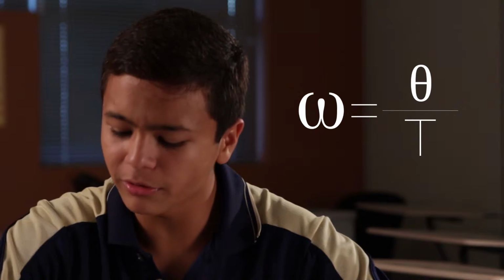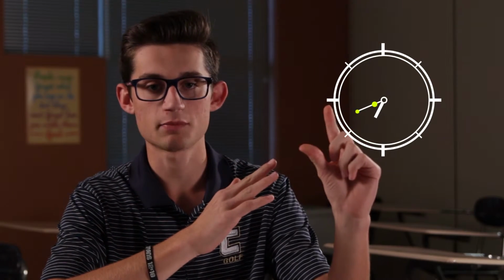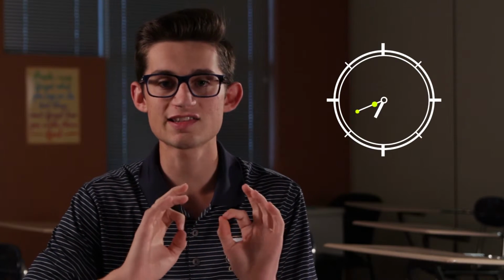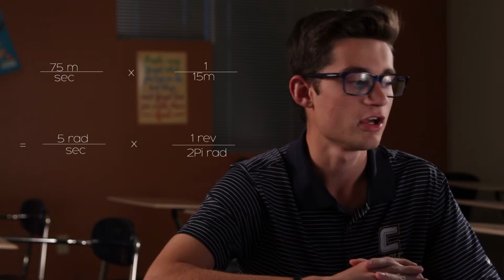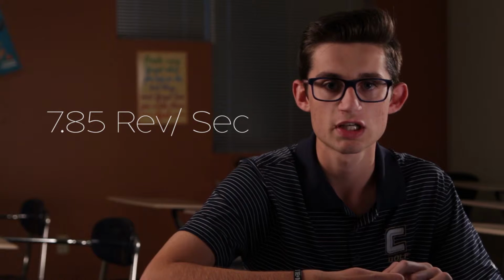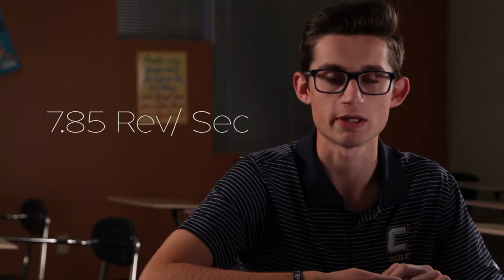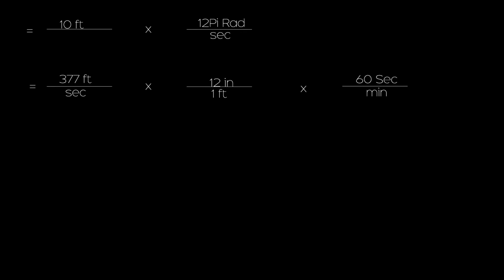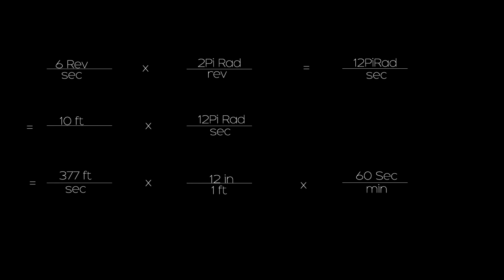The Math Project